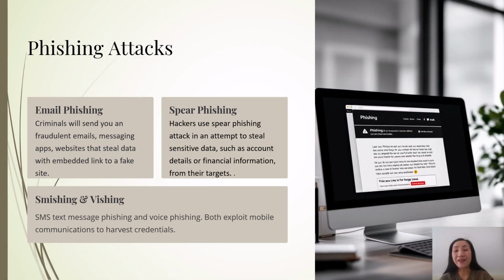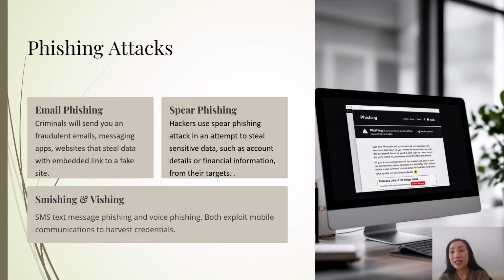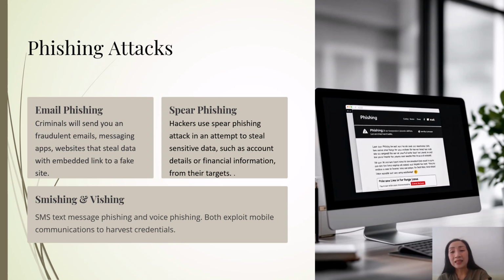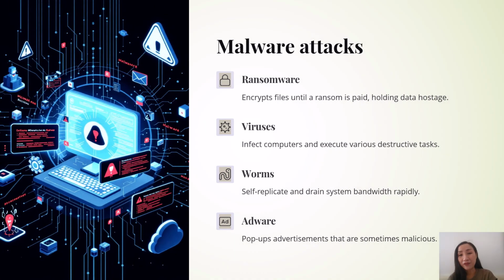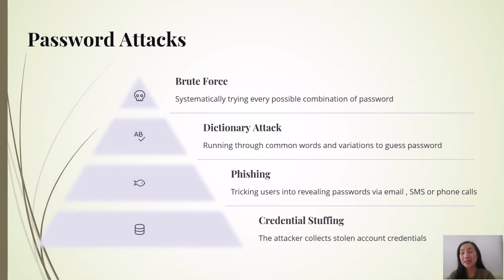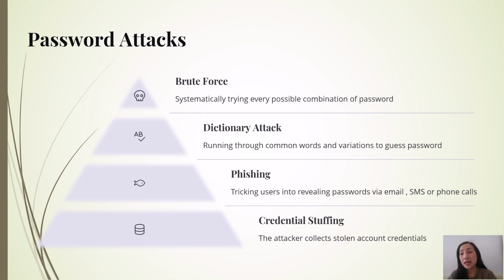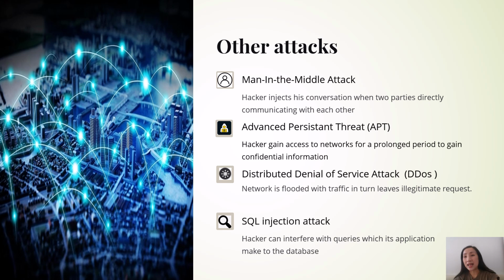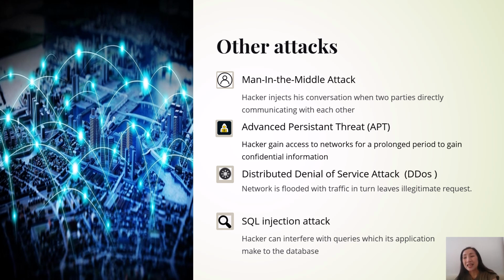EP03 Cybersecurity: Why your money is stolen easily ? Cyberattack_English Version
OR you are looking for tutorials or services on sales technique , IT consultancy, IT security , Cybersecurity or IT Audit.

I am certified in CISM and also have over 10 years experience in this industry.